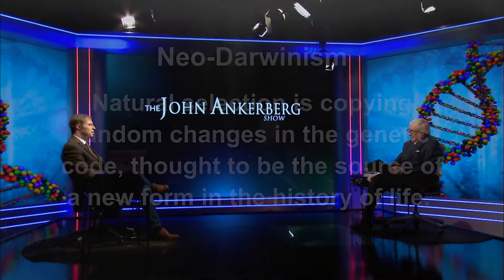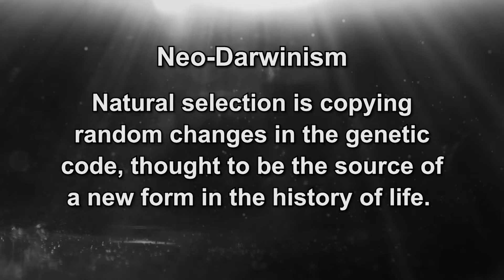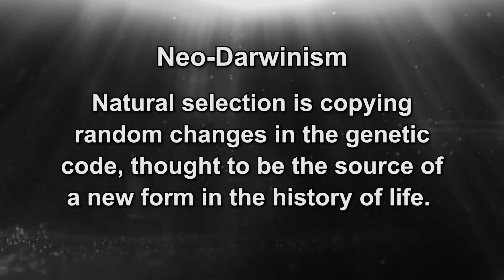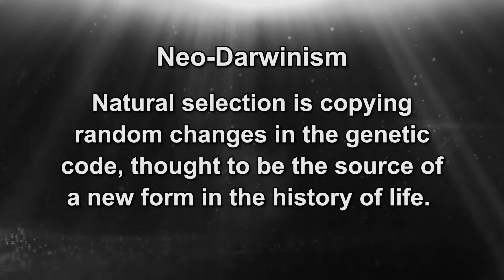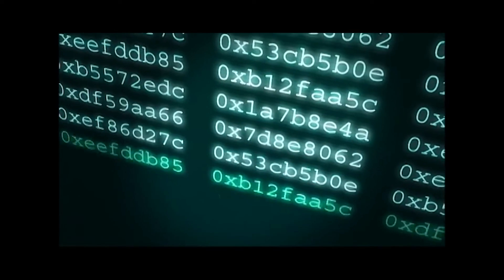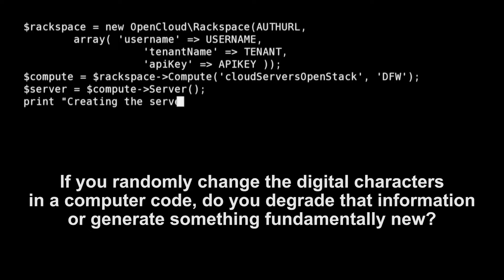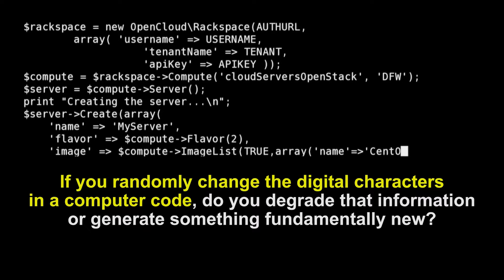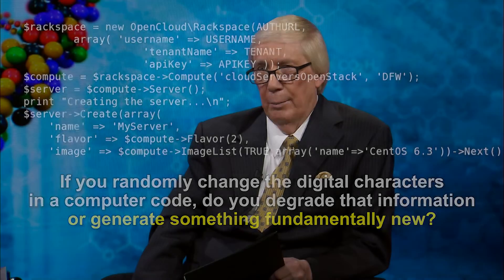What is the Neo-Darwinian theory?